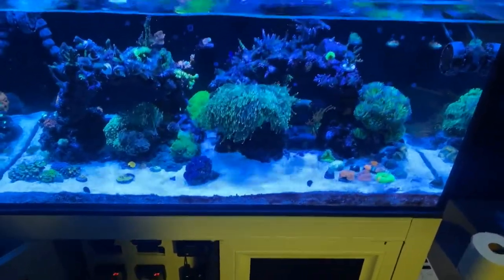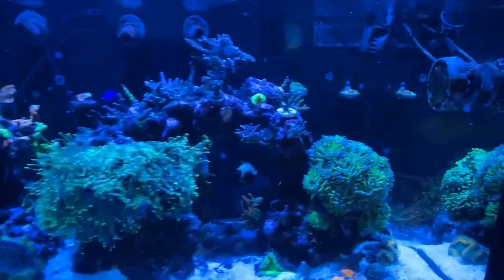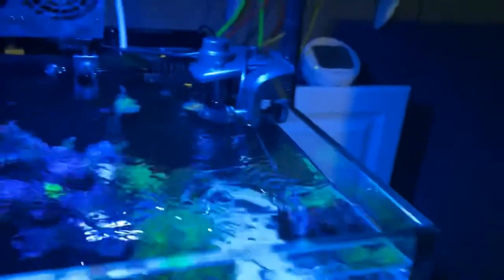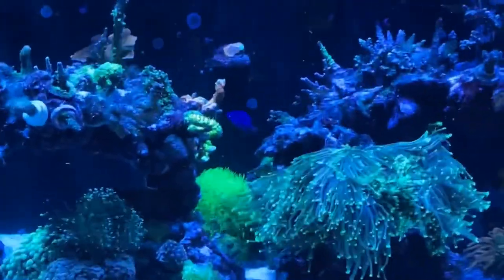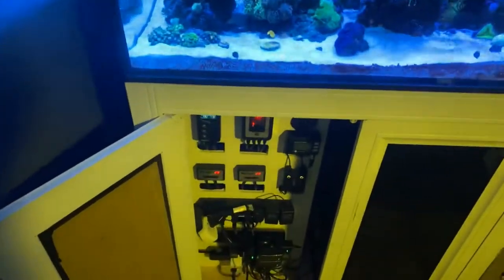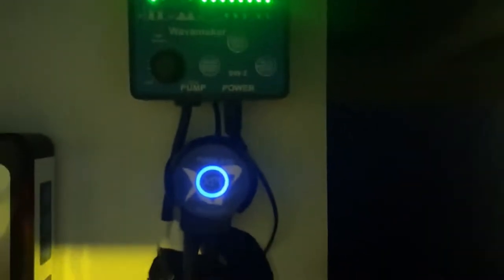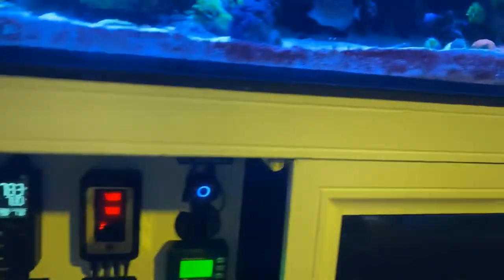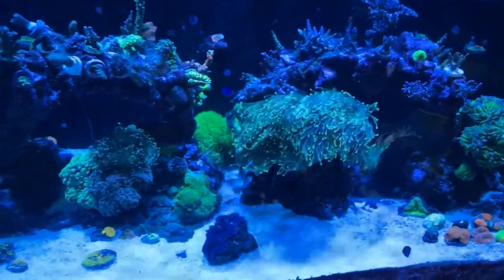Diy Sea Sweep - Reef Sweeper